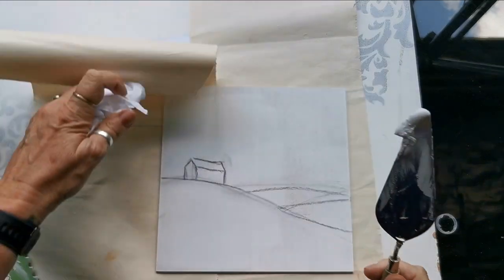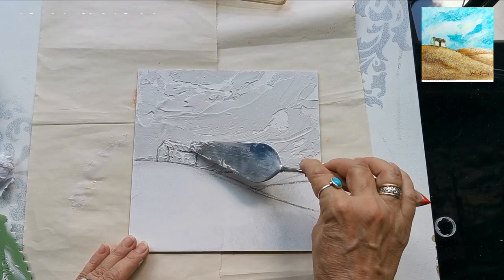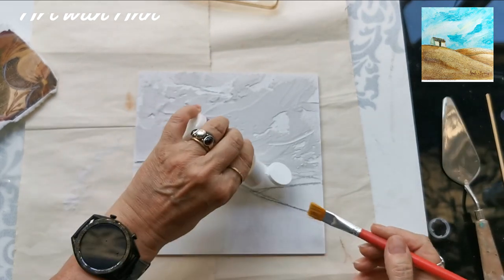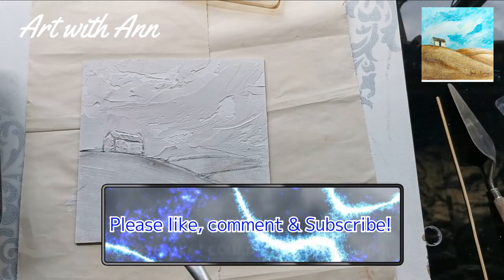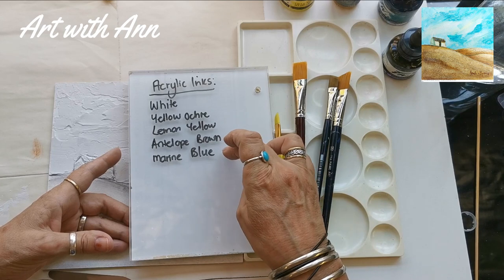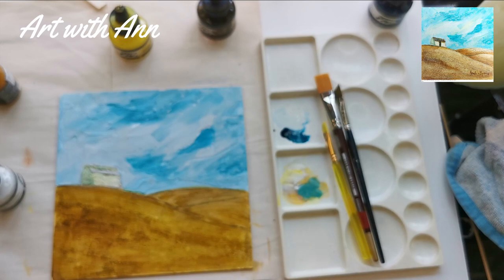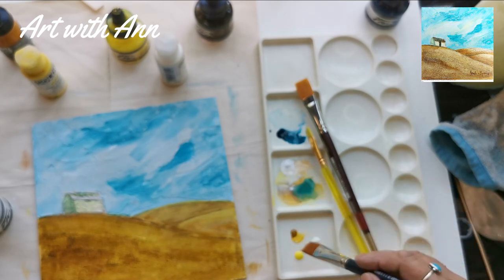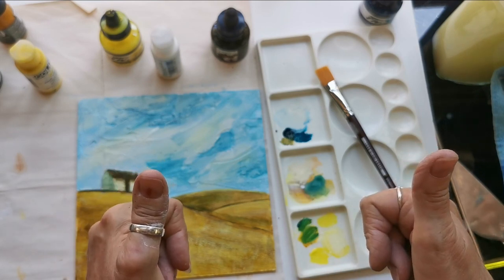Acrylic ink painting tecniques|beginner landscape acrylic painting|how to beginner landscape art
In this video I show you how to paint a easy beginners friendly landscape. You will need the following:
Acrylic Inks in the colors of your choice.
I used:

White
Yellow Ochre
Lemon yellow
Marine blue
Antelope brown

Texture paste
Crackle paste
palletknife
Brushes

If you paint this image and post it on ANY SOCIAL MEDIA, please be so kind to add my channel
and tag me on your art.